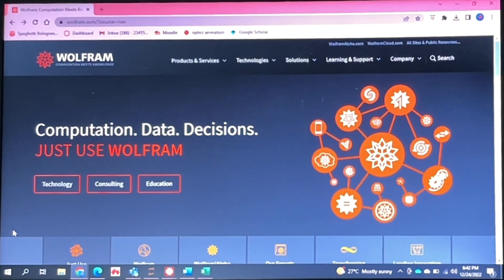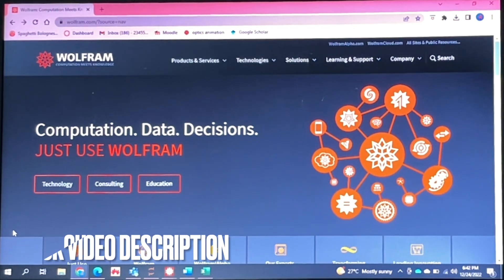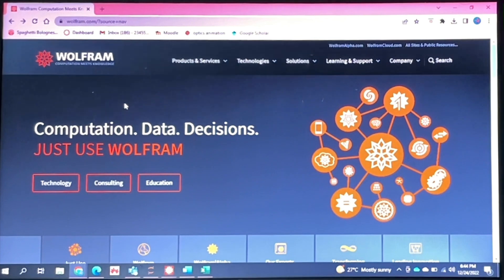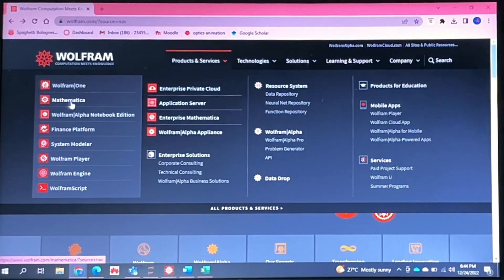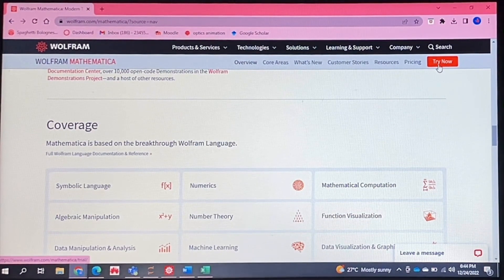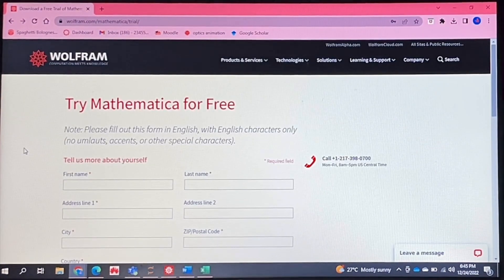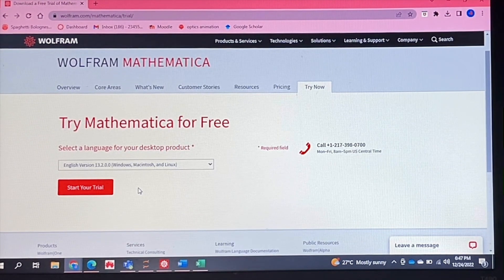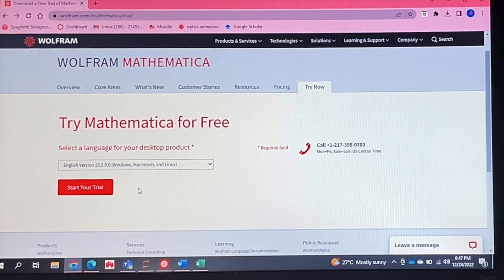✅ How To Get A Free Trial Of The Mathematica App 🔴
About this product:

Wolfram Mathematica is a software system with built-in libraries for several areas of technical computing that allow machine learning, statistics, symbolic computation, data manipulation, network analysis, time series analysis, NLP, optimization, plotting functions and various types of data, implementation of algorithms, creation of user interfaces, and interfacing with programs written in other programming languages. It was conceived by Stephen Wolfram, and is developed by Wolfram Research of Champaign, Illinois.[8][9] The Wolfram Language is the programming language used in Mathematica.[10] Mathematica 1.0 was released on June 23, 1988 in Champaign, Illinois and Santa Clara, California.